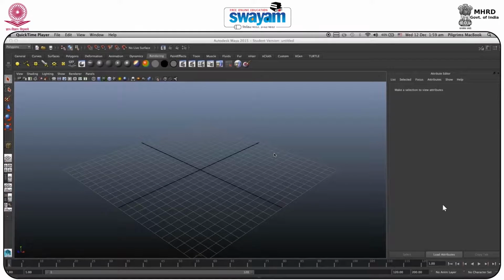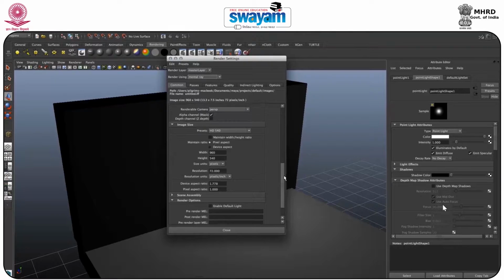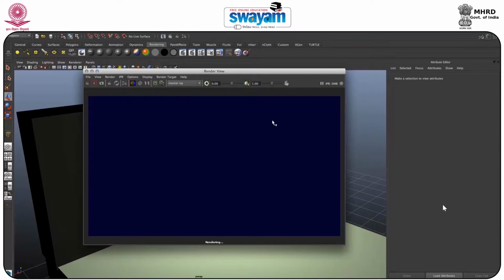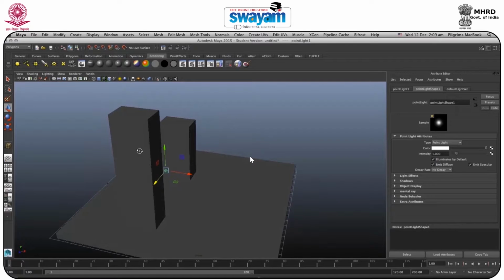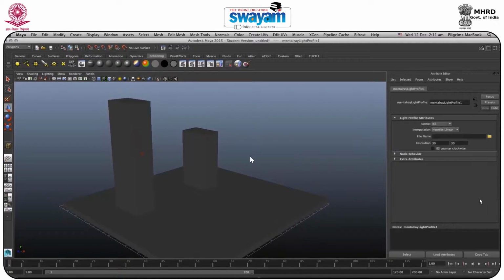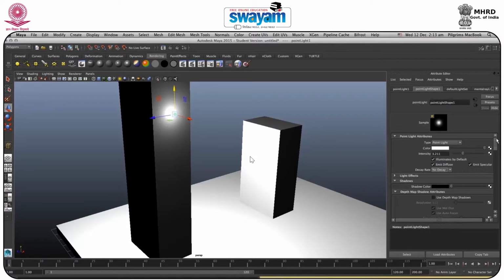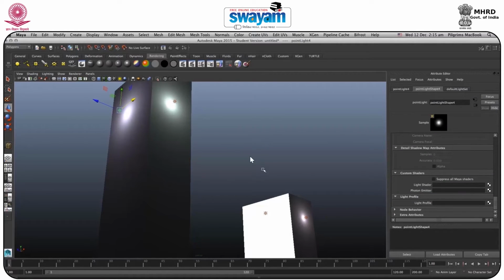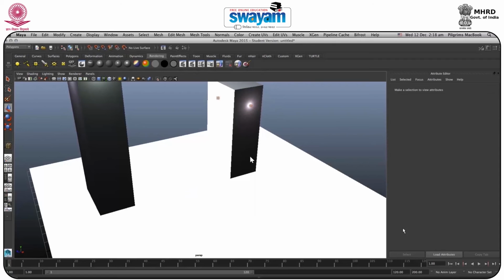X_013 working with IES light A